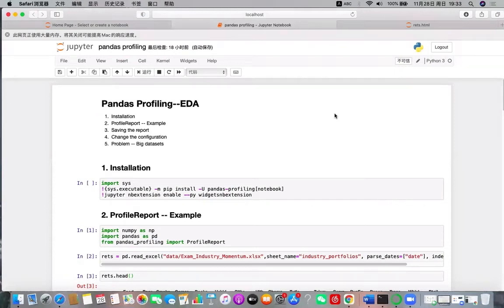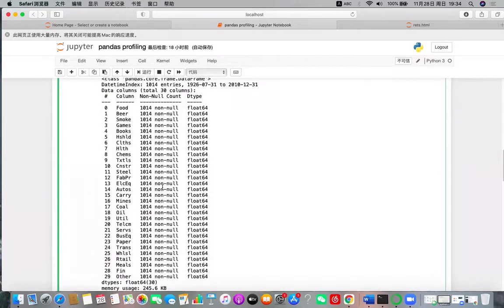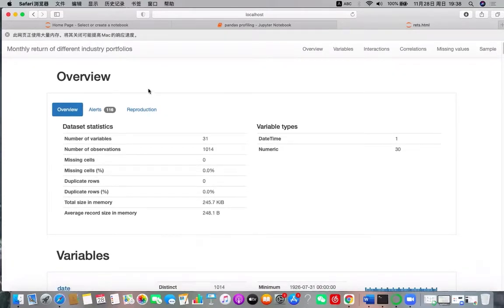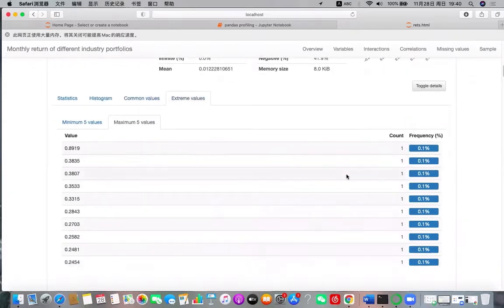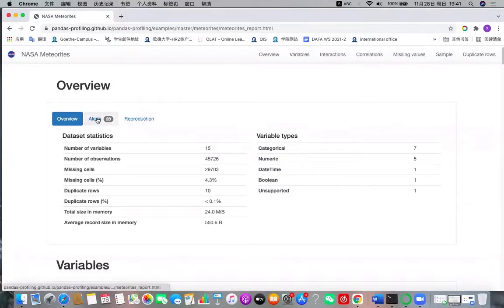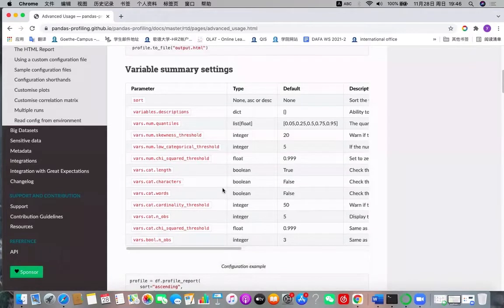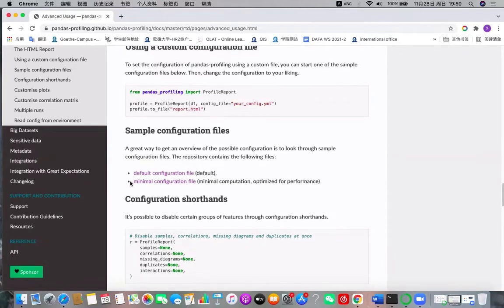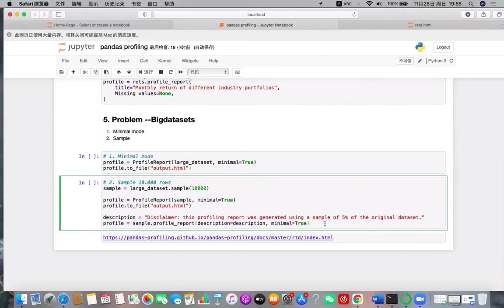DAFA - Session#11 - Presentations - Auto EDA - Pandas Profiling